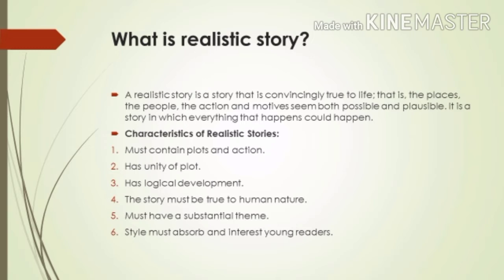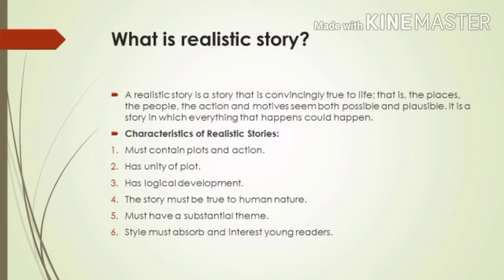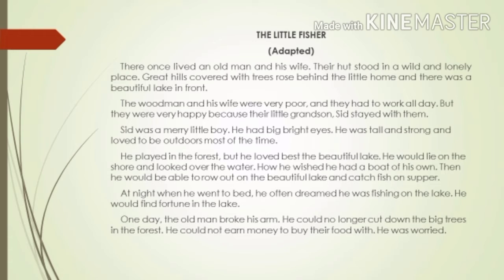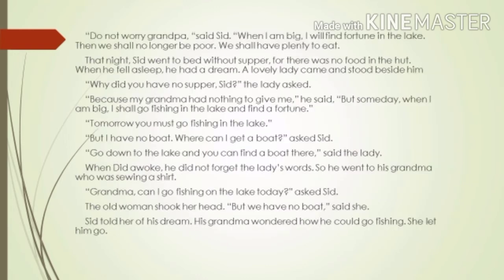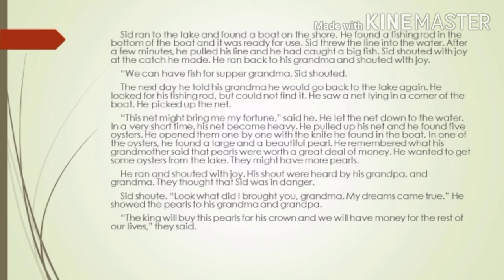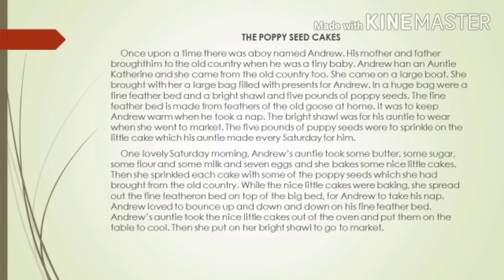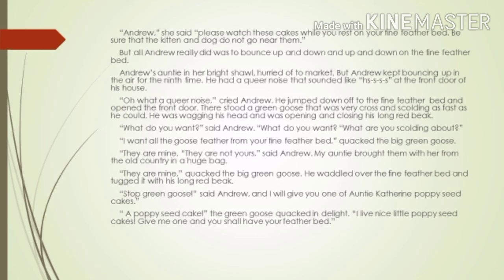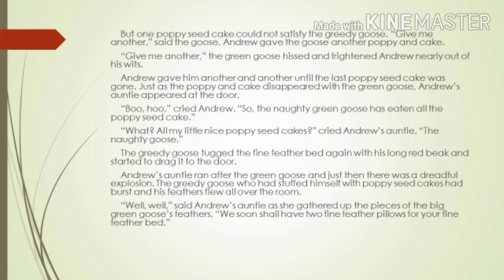Lesson 2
Naigel Claire B. Paguila
REPORTER